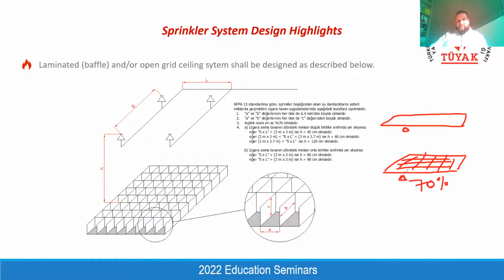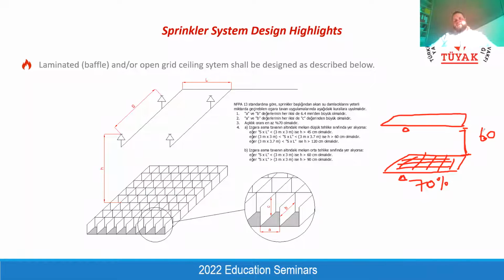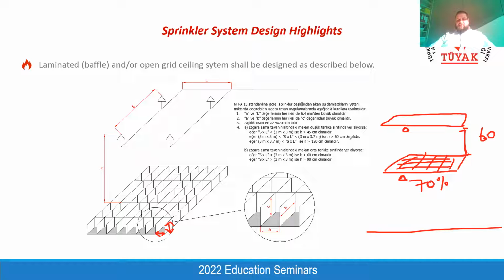Alican KABATAŞ Explains: Can Sprinkler Heads Be Placed Over Baffled Ceilings?